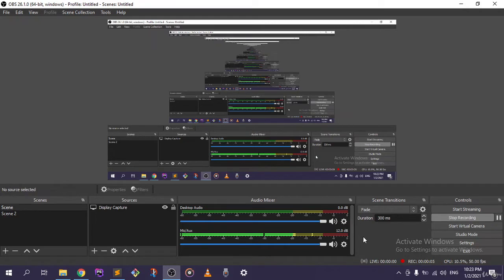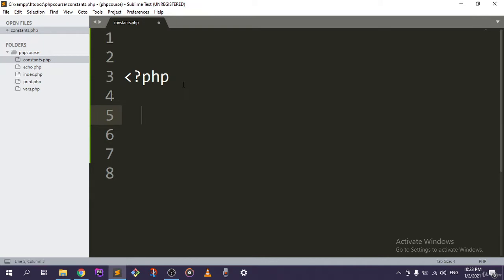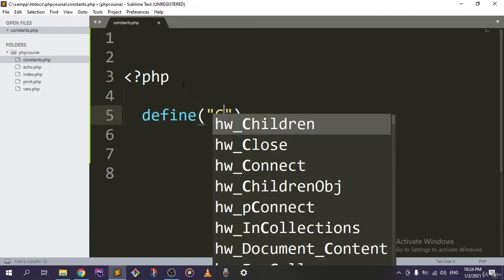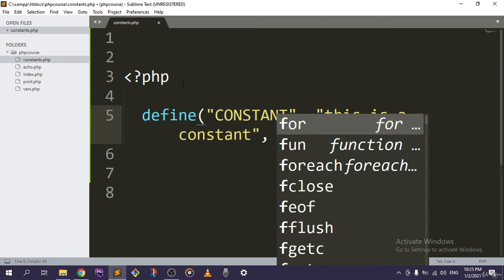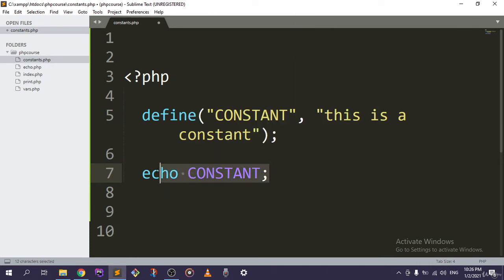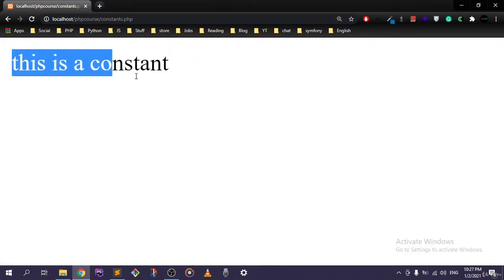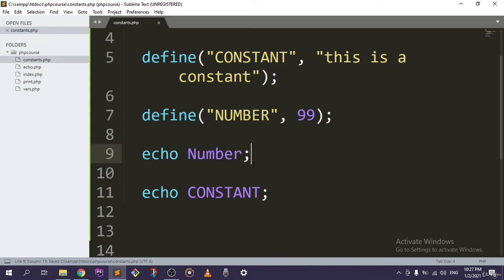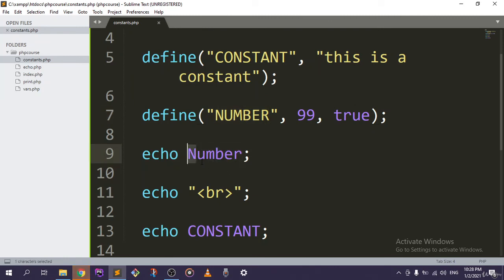PHP for Beginners - LESSON 3 (Basic Syntax and First Steps) - 5. Constants